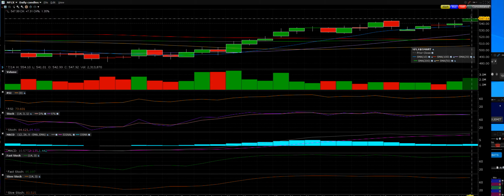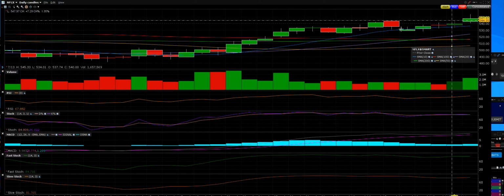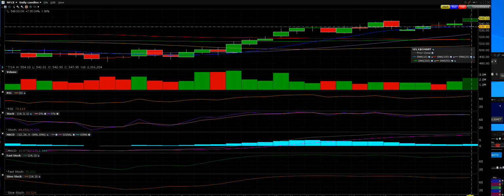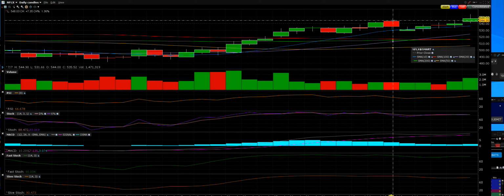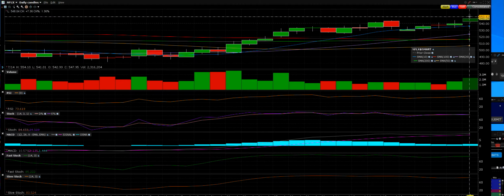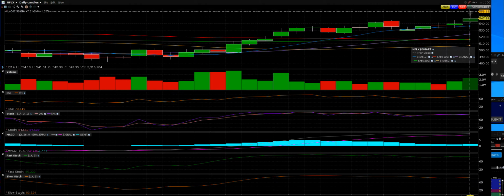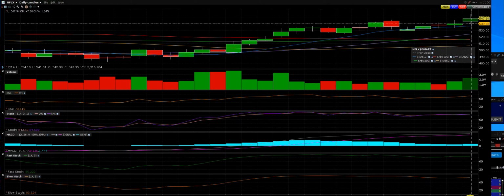7-14-21 NFLX 540 call options big move today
NFLX call options entry 540 calls broker out higher when NetFlix hit the highs at 554 Option order entry and exits provided

2021 Free Options Alerts Live Trading Room

Options Trading Alerts short-term trends in your favorite stocks –any time frame. What option strike prices to pick how option beta runs into high returns calls and Put Options
Spotting the trends up or down Markets using Put Options to make money in market corrections
Live Trading Room gives out the signal alerts with our entry points the biggest movers and losers make money
• Identify the Primary, Intermediate, and Short term trends breaking out or breaking down
• Option Trading opportunities using Put Options for down trending stocks
• Identify specific entry and exit signals
• Set up specific steps to protect your account from losses and protect profits
• Identify specific entries, exits, and stop-loss points on all options using our system